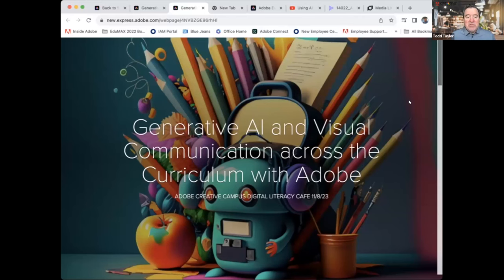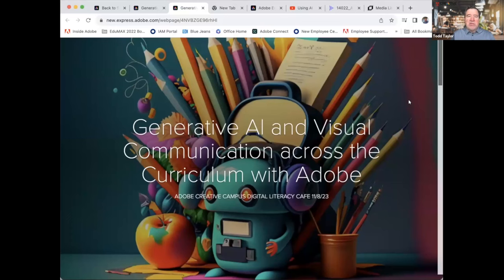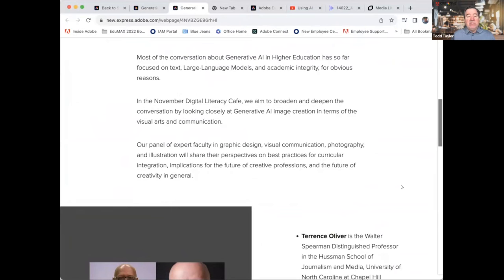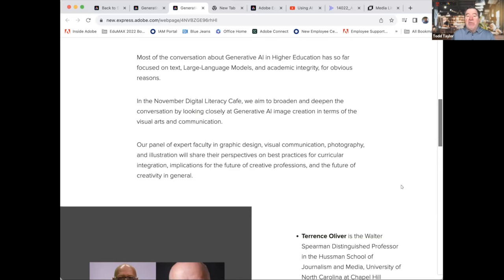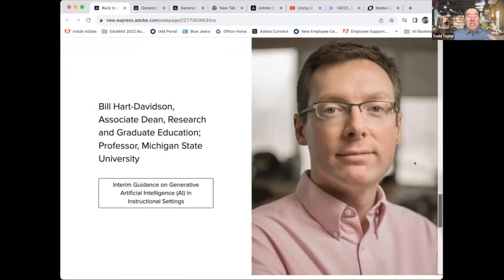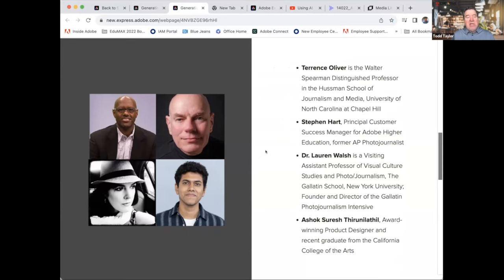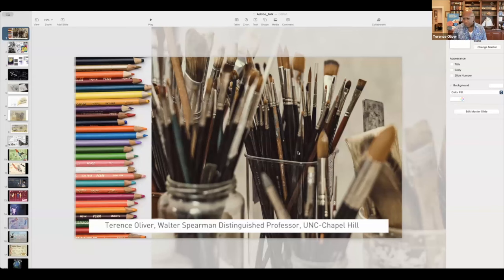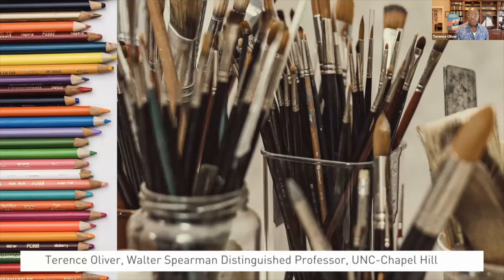Generative AI and Visual Communication Across the Curriculum | Adobe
Learn about generative AI visual image creation, specifically in terms of visual arts, communication, and digital literacy across the curriculum.

In this recorded webinar, you’ll hear from an expert panel of faculty from graphic design, visual communication, photography, and illustration who will share their perspectives on the best practices on curricular integration, the implications for the future of creative professions, and the future of creativity in general.

00:00 - intro
05:40 - Terrence Oliver on Generative AI & Visual Communication
14:53 - Dr. Lauren Walsh - Perspectives on Gen AI
20:03 - Stephen Hart on Gen AI at Adobe
32:53 - Best Practices for Integrating Gen AI
38:45 - The Future of Creative Professions
50:53 - Q & A
56:45 - outro